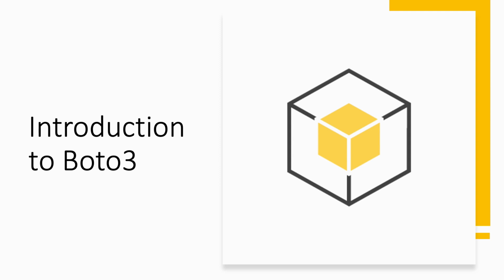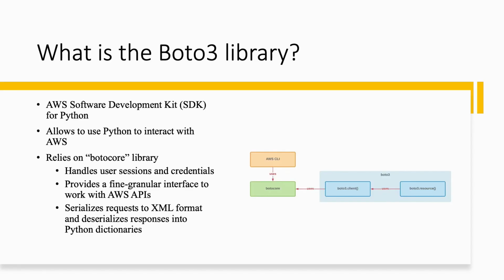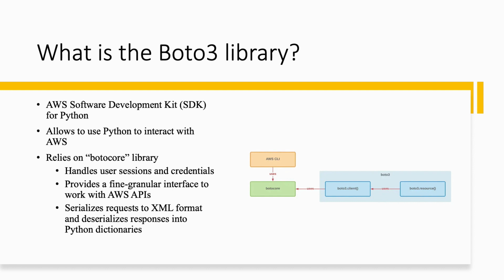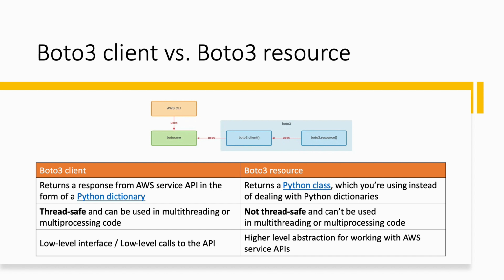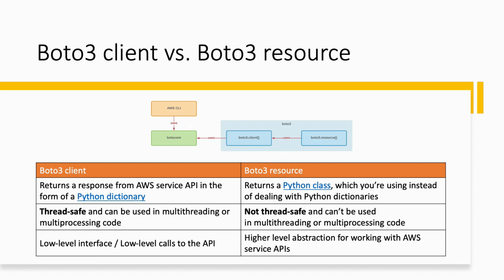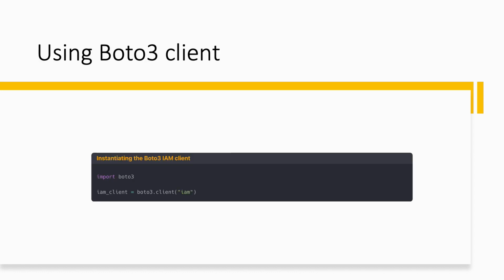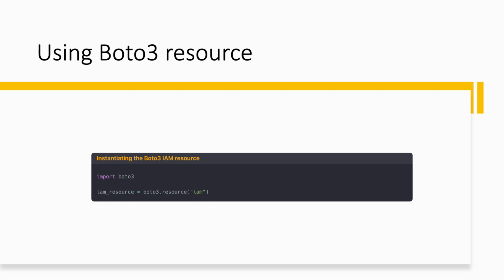Introduction to Boto3 library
This video contains an overview of the Python Boto3 library, Boto3 clients, and resources.

00:00 - Intro
00:15 - What is the Boto3 library?
00:58 - Boto3 client vs. Boto3 resource
02:08 - Instantiating Boto3 client
02:29 - Instantiating Boto3 resource